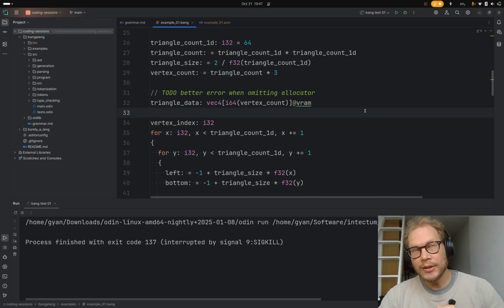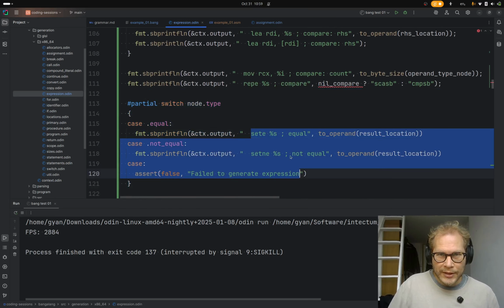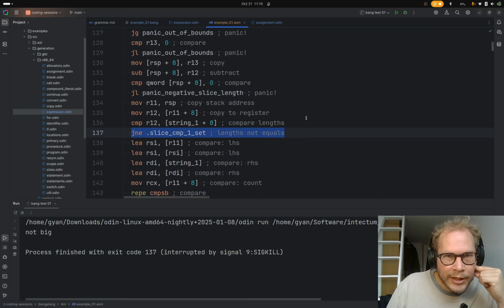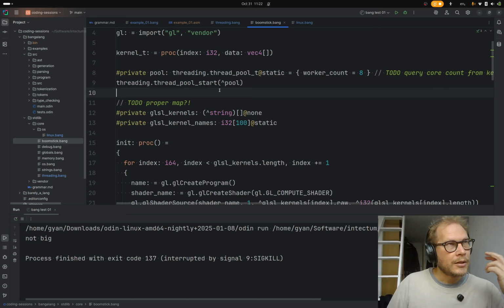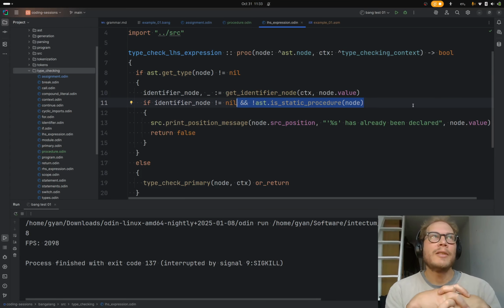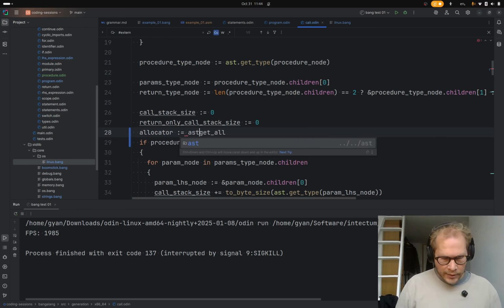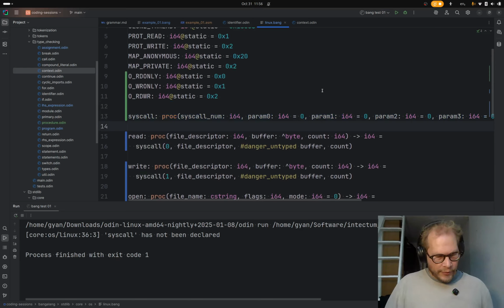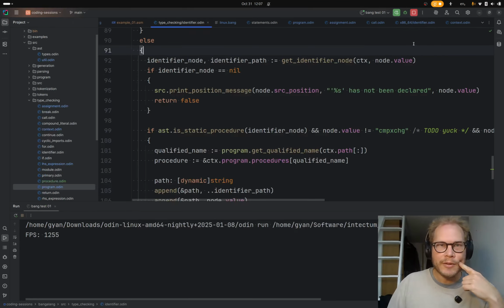Slice Equality, @extern Allocator and Querying the Core Count // Bangalang 70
More intuitive slice comparisons, added @extern allocator and queried the core count in Bangalang's compiler.